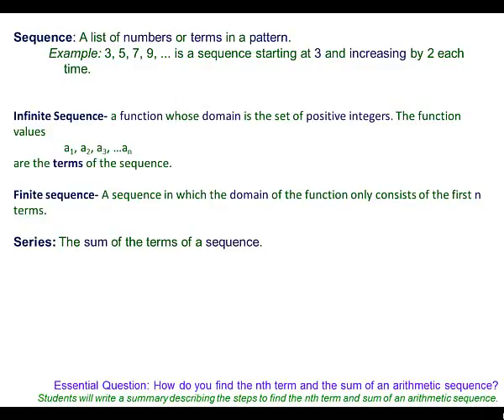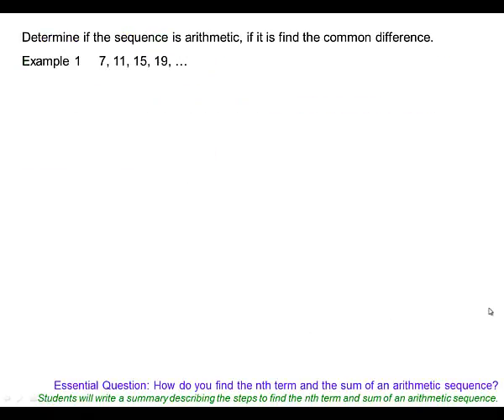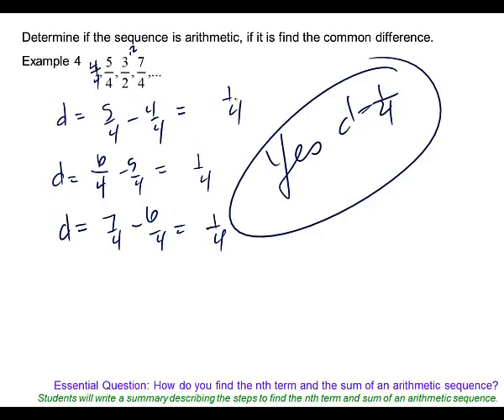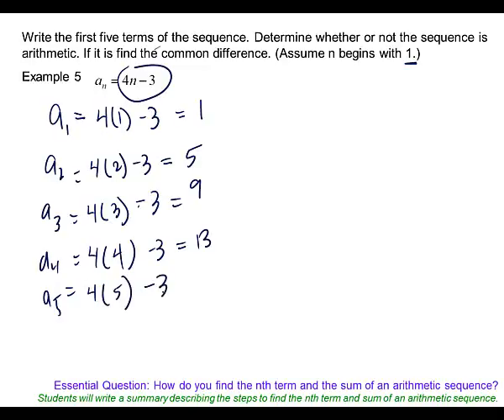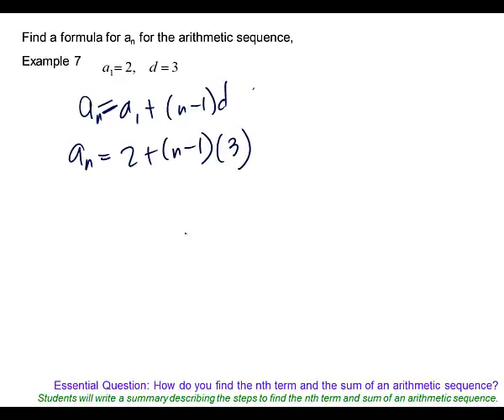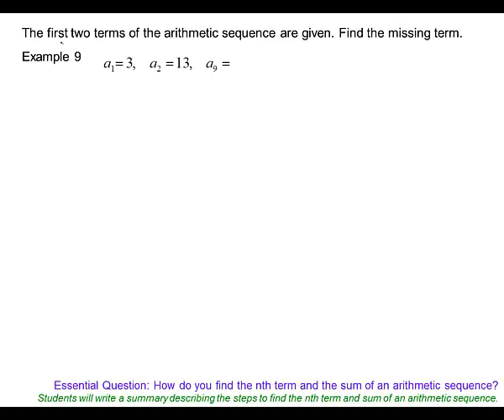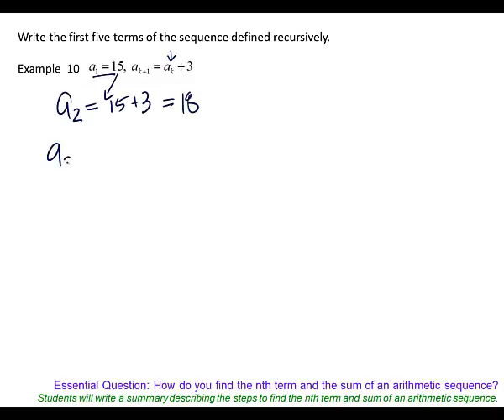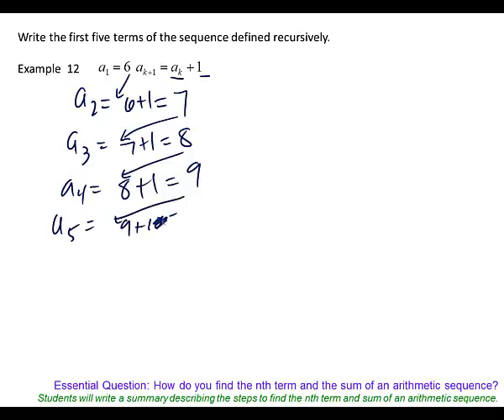ma section8 2part1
Arithmetic Sequences
Finding the terms of an arithmetic sequence
Finding the common difference